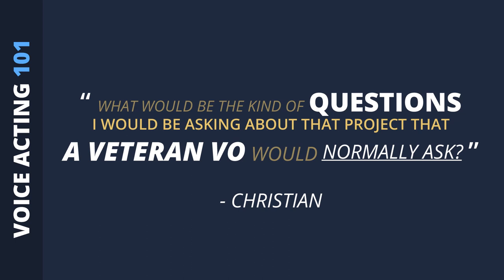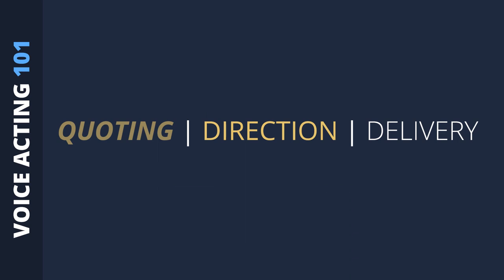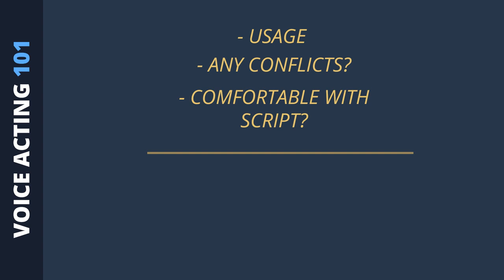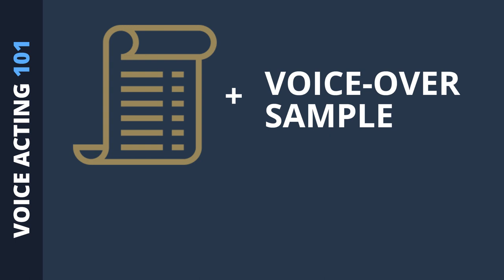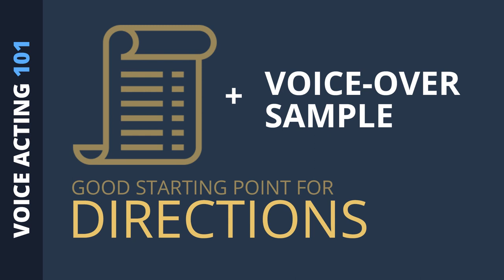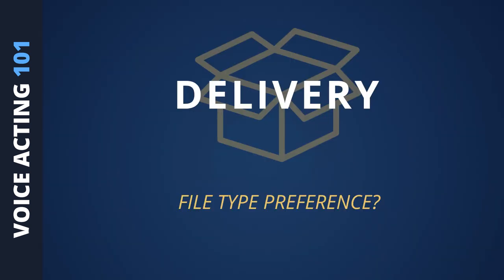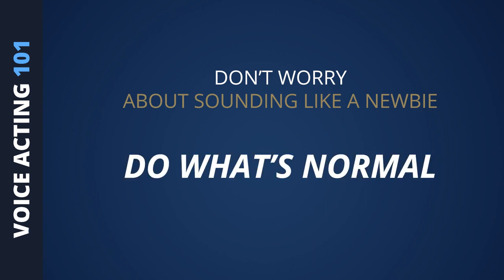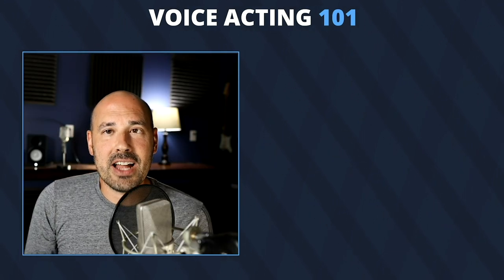Questions to Ask New Voice-Over Clients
In episode #11 of the Voice Acting 101 Podcast, you'll learn:

 √  The 2 types of voice-over clients
 √  3 stages of questioning for clients
 √  How to keep the project moving by asking fewer questions